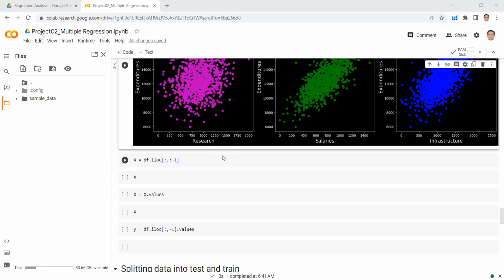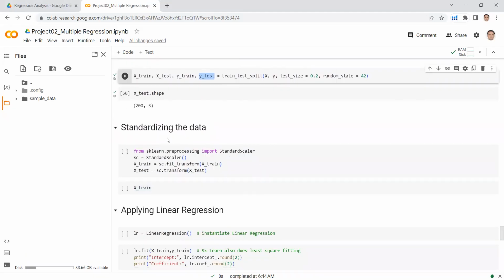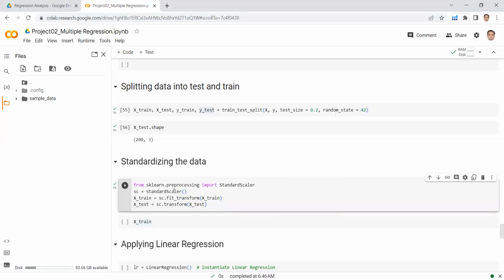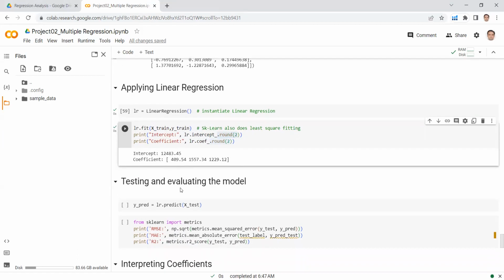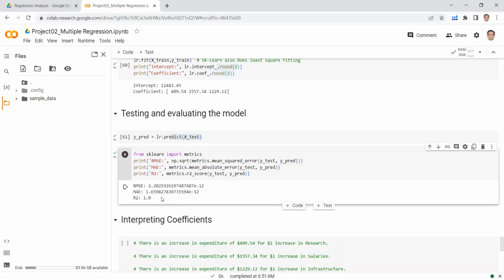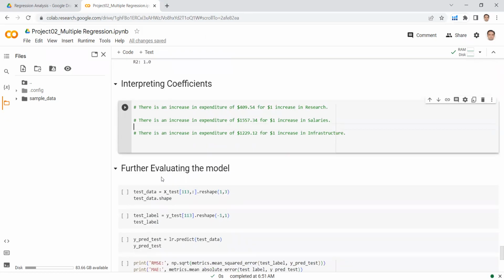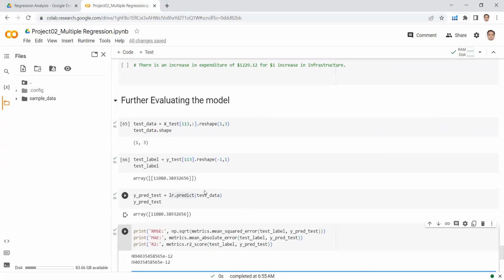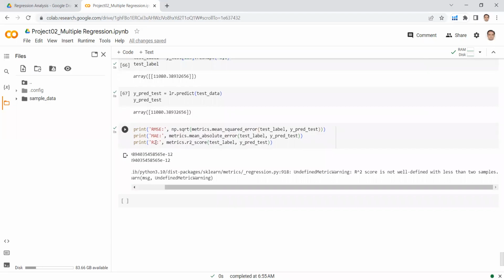Lecture 26: Machine Learning: Regression Analysis: Multiple Regression using Python- Part03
n this video, we explore multiple regression analysis using Python, a technique used to model the relationship between multiple independent variables and a dependent variable. Learn how to implement multiple regression with Python’s scikit-learn library, from preparing your data to fitting the model and evaluating its performance. We also cover essential concepts like feature selection, multicollinearity, and model evaluation metrics such as R-squared

 This is the part03 of the video. It has three parts. The other two parts are in Lecture 24 and 25.